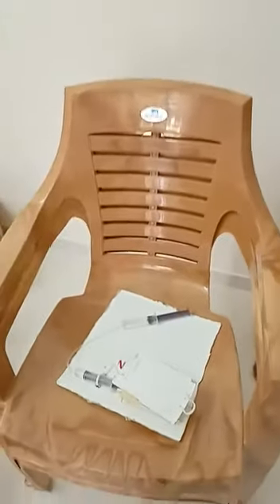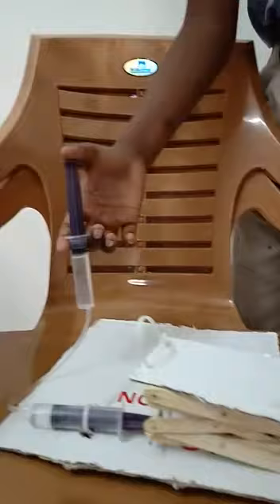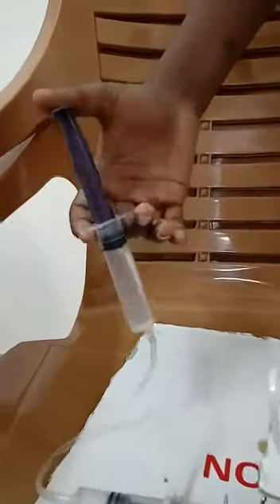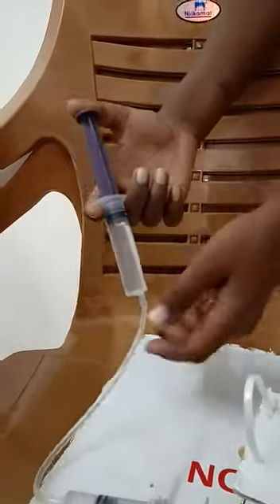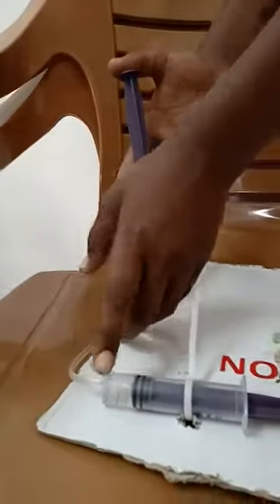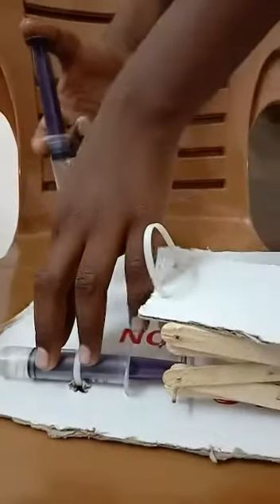Satvik from Grade 5 presents his version of the Hydralic lift